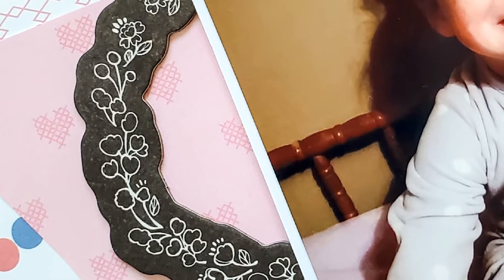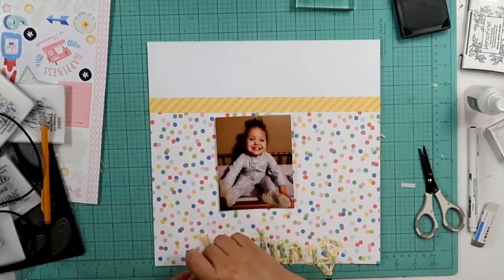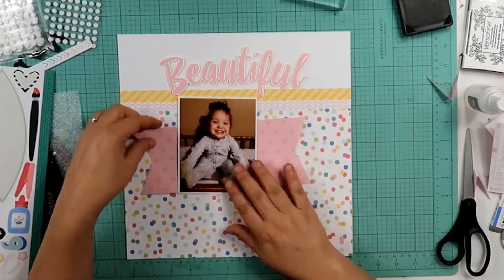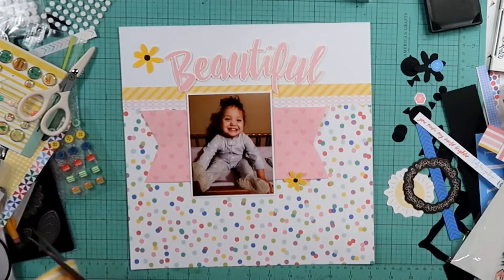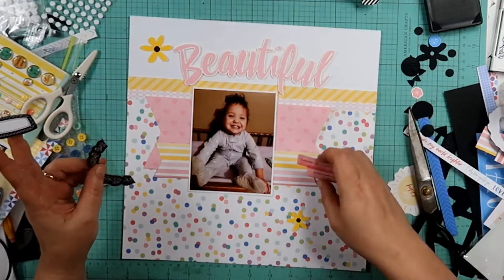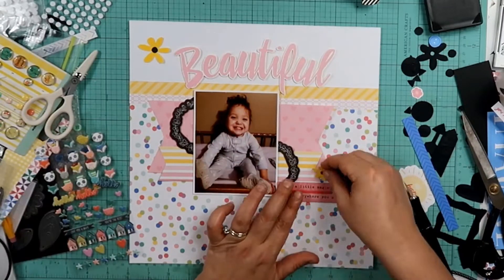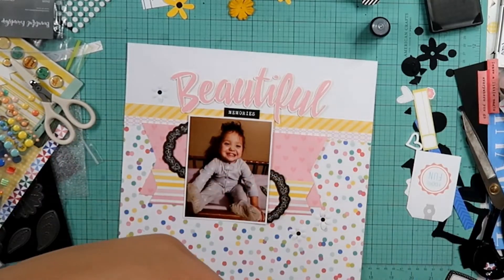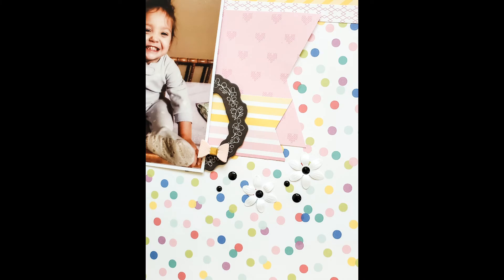Mini Kit Monday Sep 2019 LO #5 / Scrapbook Layout Process / Beautiful